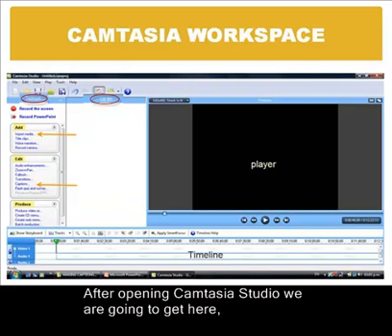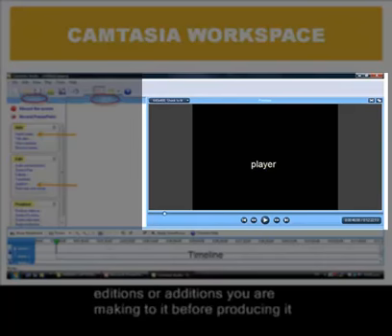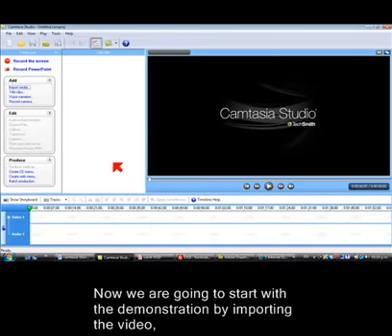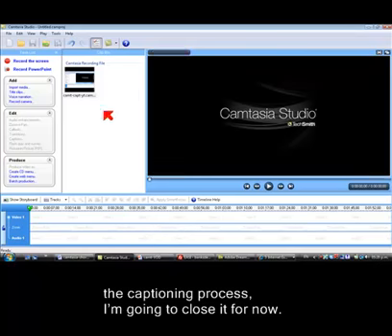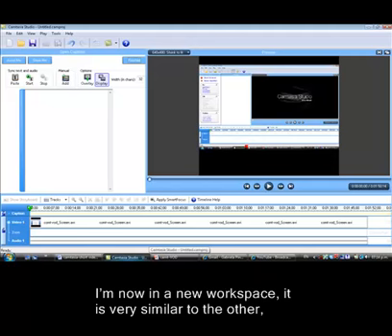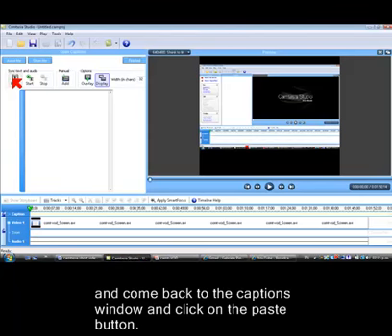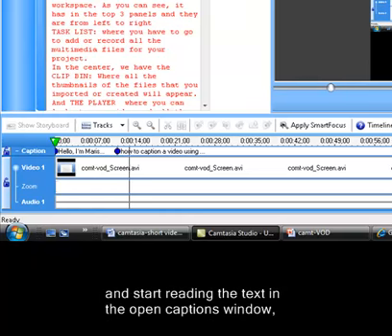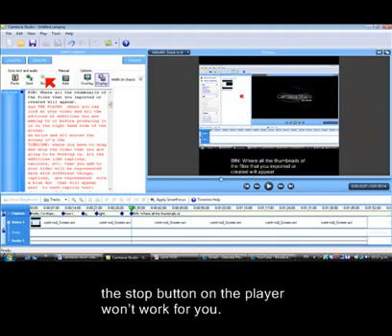Captioning Videos with Camtasia PART1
This video shows how to add captions to a video using Camtasia Studio.